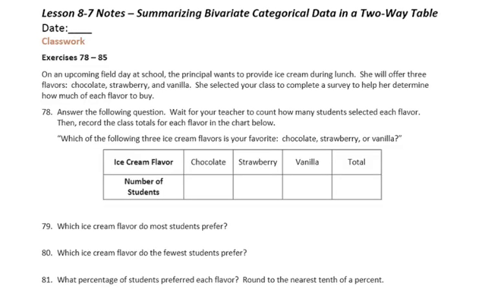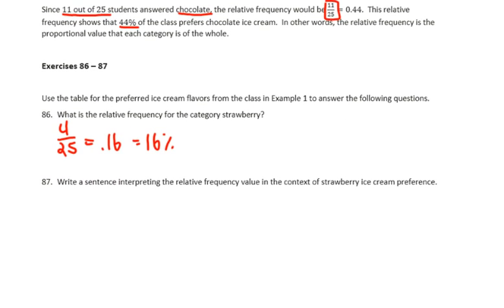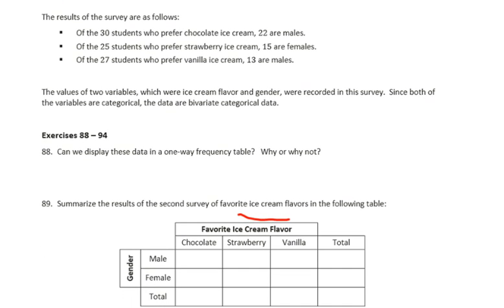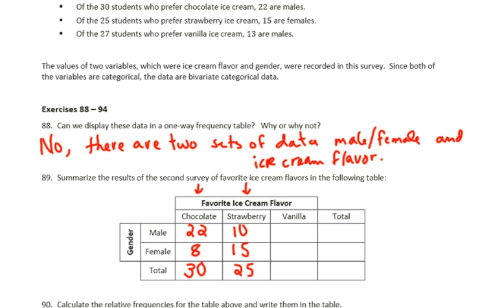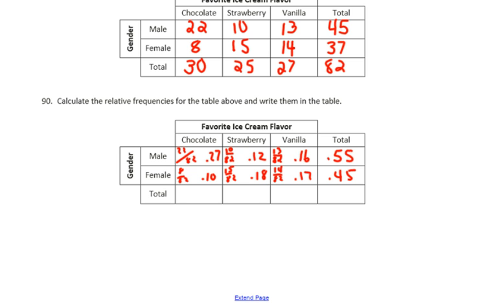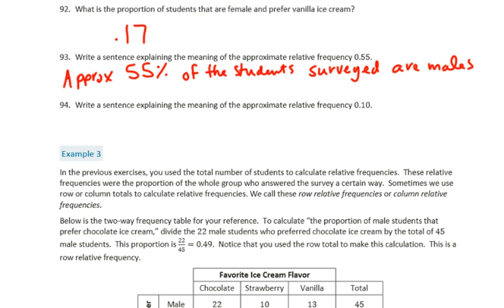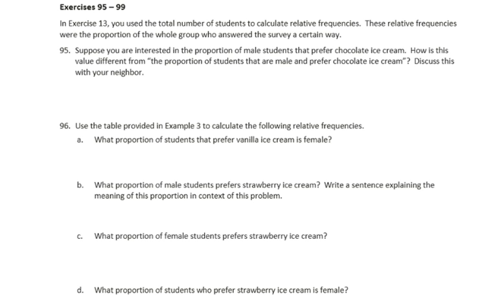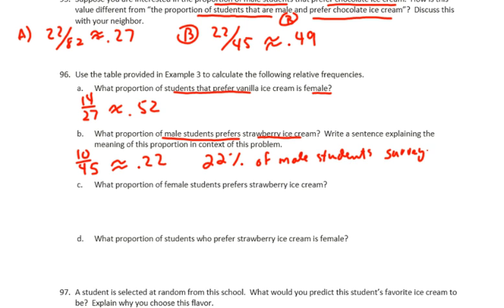Chapter8Lesson7 SummarizingBivariateDatainaTwo WayTable